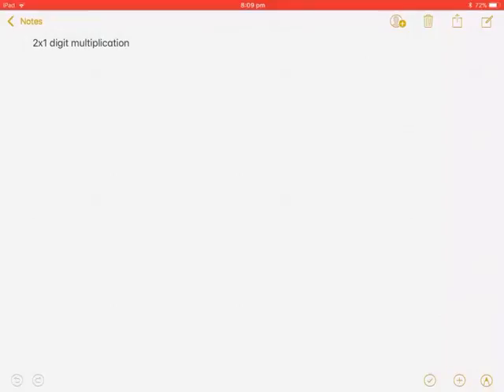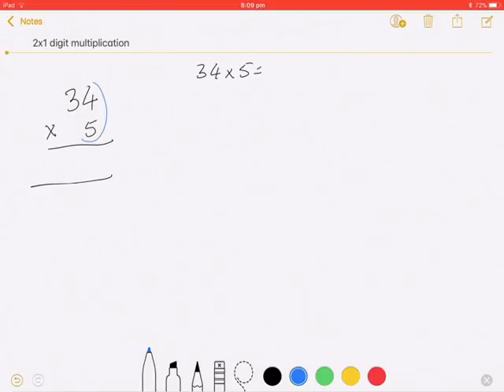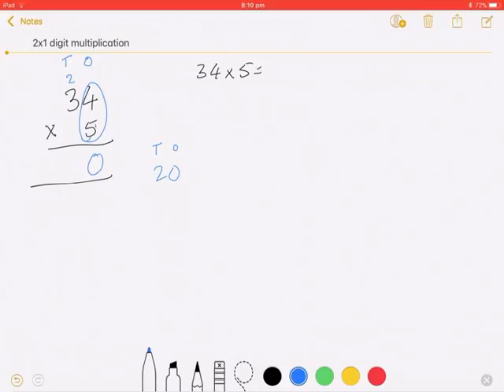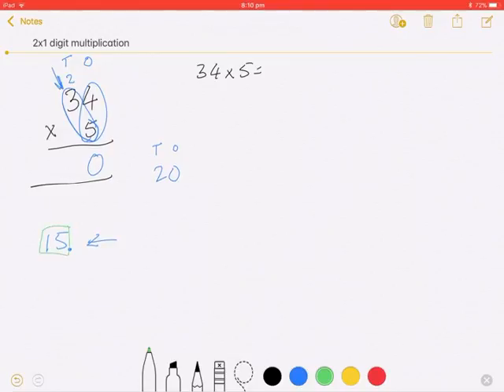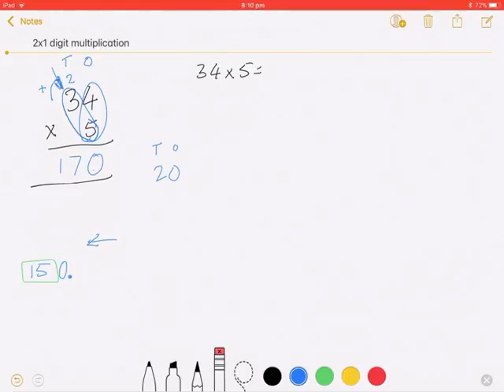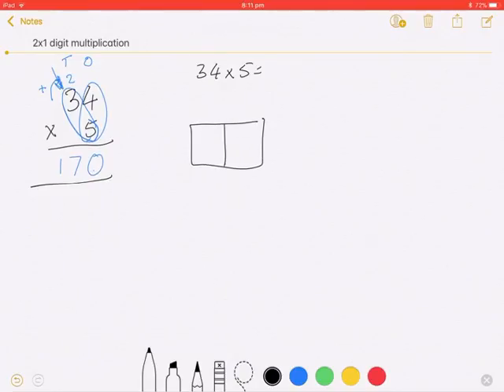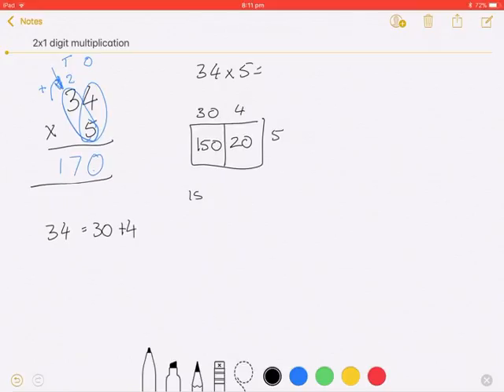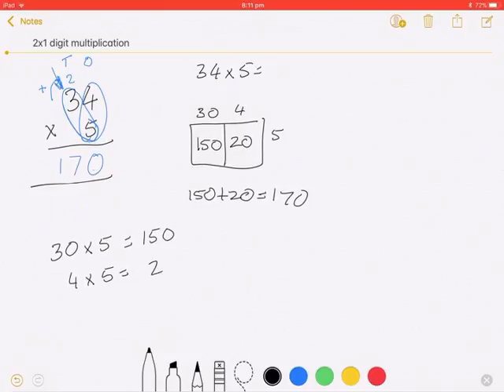2x1 Digit Multiplication